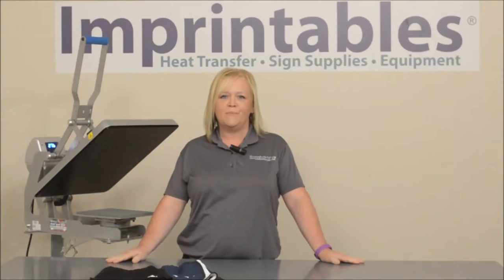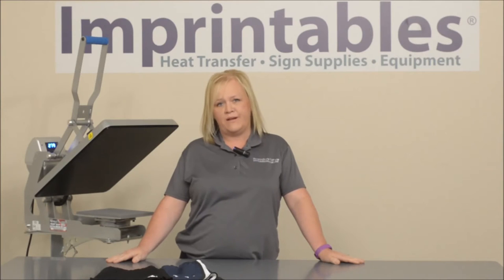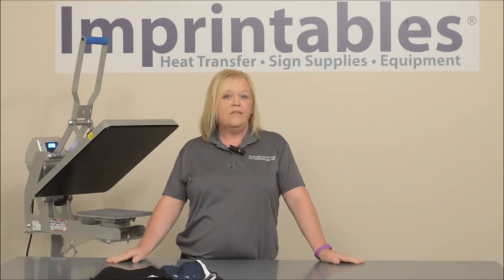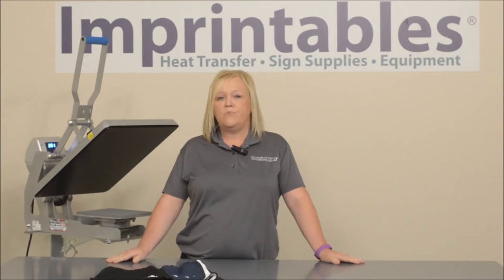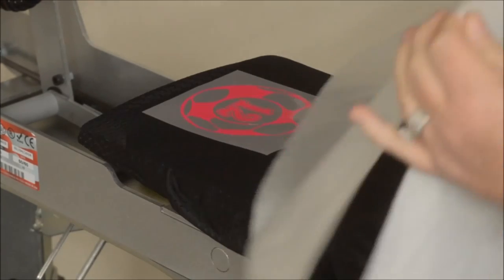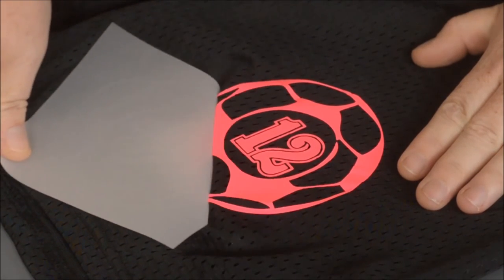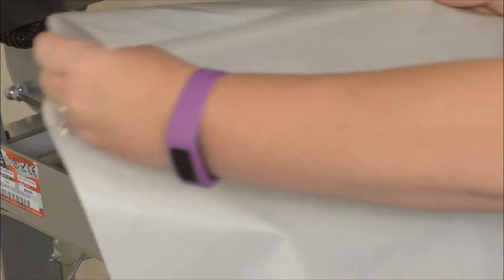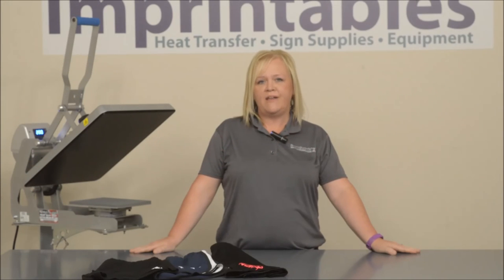Customizing Shorts | Imprintables Warehouse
With summer and the heat in full swing, now is the perfect time to add shorts to your product line up. According to PrintWear Hot Graphics Report 2016, 57% of garment decorators surveyed are already catering to the athletic market. This means that chances are, you’re already selling to a customer that could benefit from the addition of custom shorts. Soccer, Lacrosse, Softball, Basketball, Intermural Leagues, and adult athletic teams are just a few of the opportunities that you have to market shorts.

If you’re already decorating the local basketball team’s jerseys, why not show the team that you can add their logo and number to the players' shorts as well? Don’t stop there, ask if they would be interested in practice uniforms. Most teams don’t think about having their shorts customized, just the jerseys. Many may not even know that this is an option.

Even swim teams could benefit from custom shorts. Many swim teams purchase the same shorts to use in between events. Do you have a local swim team? If so, be sure to let them know that not only do you have to ability to customize their suits, but also their shorts.

 Not only can sports teams and leagues take advantage of custom shorts, but local gyms can also sell custom shorts to their customers. Offer to add their logo to a variety of shorts that they can sell in their apparel shop to their customers. In this situation, not only are you making money, but so is the gym.

 Don’t forget about dorm wear. Right now, collegiate wear is all the rage, and a popular product is loungewear. PrintWear’s Hot Graphics Report also came to the conclusion that 34% of garment decorators surveyed are already catering to educational institutions.  SanMar® has a great offering of loungewear including boxer/ sleep shorts.  This allows you to customize boxer/sleep shorts with monograms, sayings, logos, and more. These are also easy sells on third party sites such as Etsy and eBay. Remember, don’t wait for these sales to come to you, go out and get them!

To make your short customizing even easier, Hotronix® has added a 6”x10” platen to their interchangeable platen offerings. This platen is the perfect size to get all the seams and drawstrings off your platen for an even pressing surface. The Hotronix® 6”x10” platen is compatible with the Hotronix® FUSION®, Auto Clam, and MAXX presses.